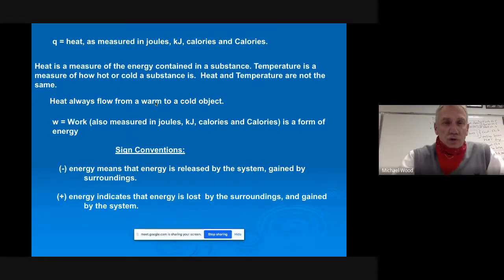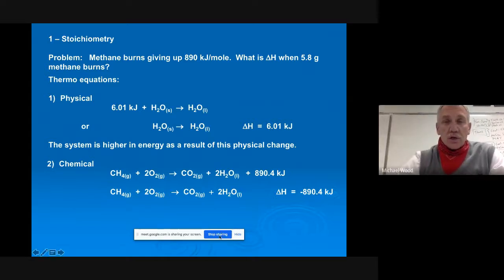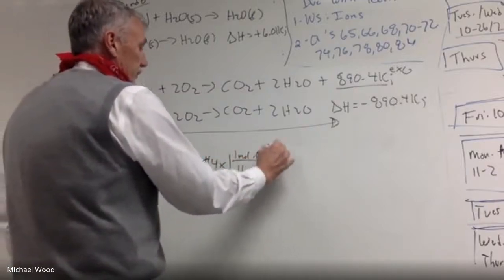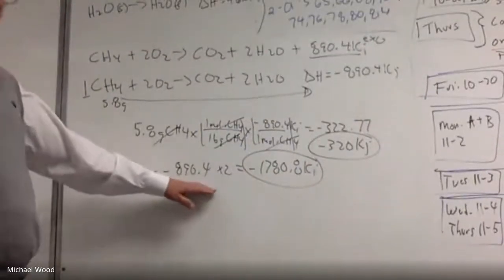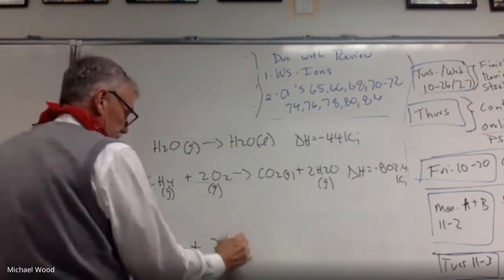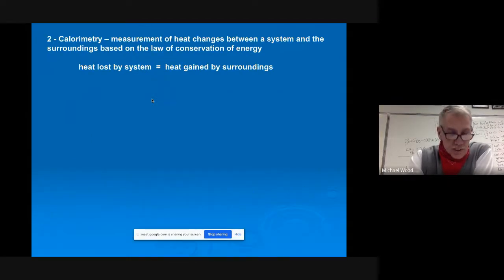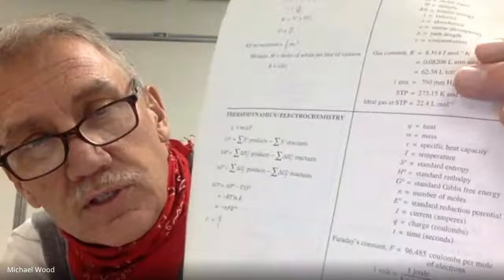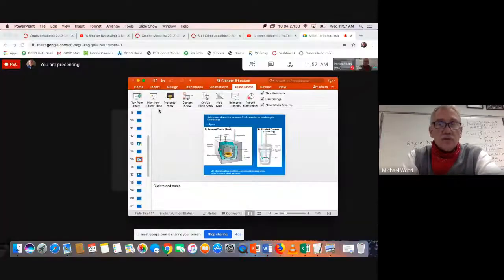HR AP Chem 10 30 20 Cont Ch 6 Stoich problems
This lessons continues in chapter 6.  Covering Stoichiometry in thermochemical reactions.